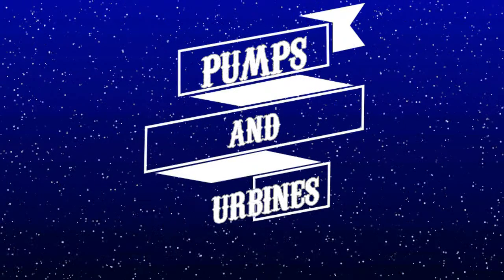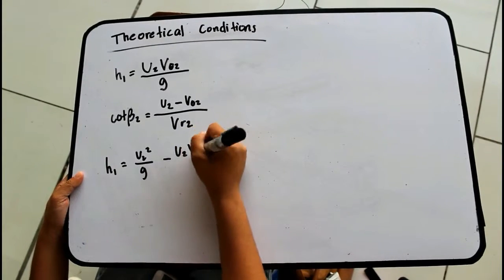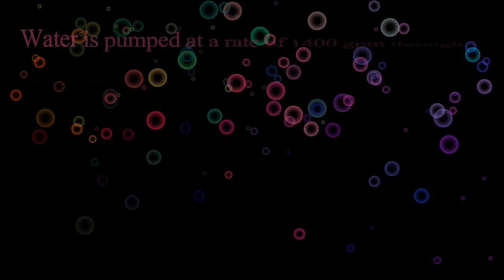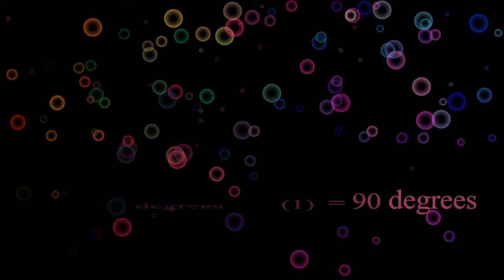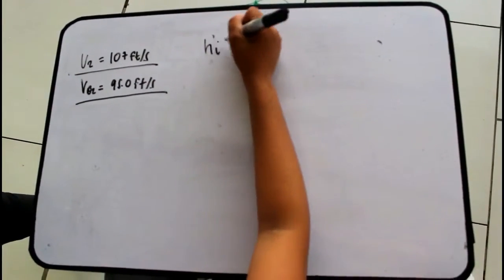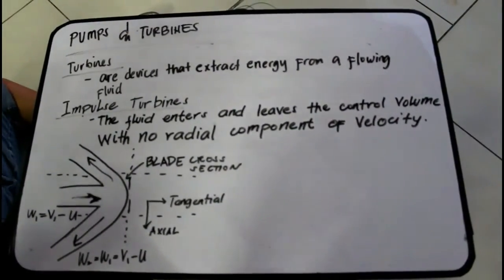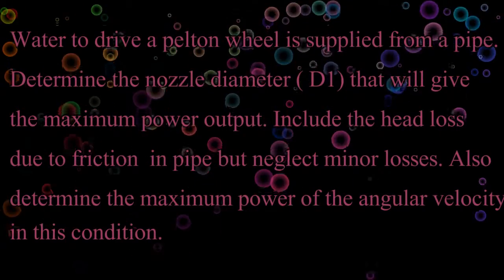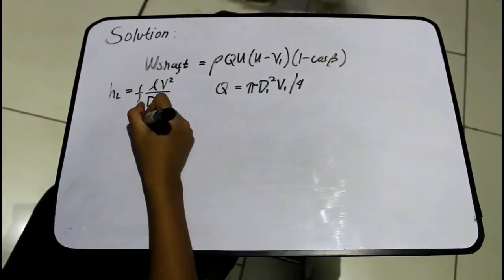Pumps and Turbines Video Tutorial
Members:
Diane, Swazelle
Durano, Jamie Aster Mirah P.
Dehilo, Kathryn Mae A.
Beseos, Guinever T.

Section: BSCE-4d_b4

Submitted Date: October 16, 2018